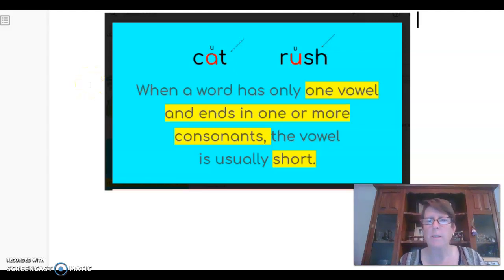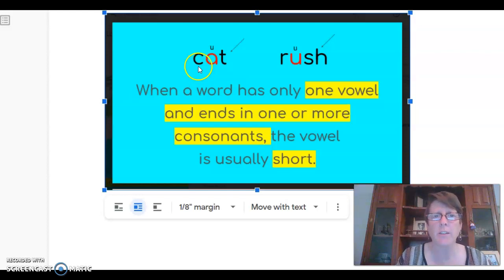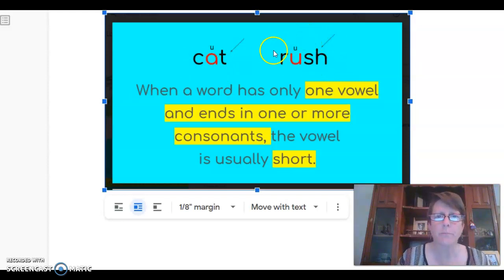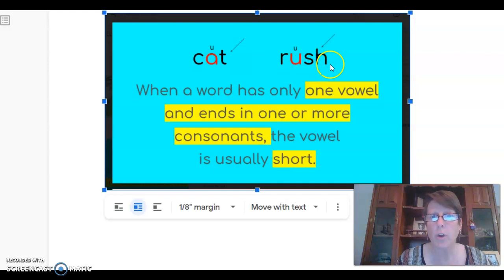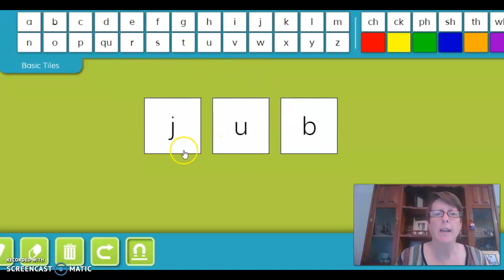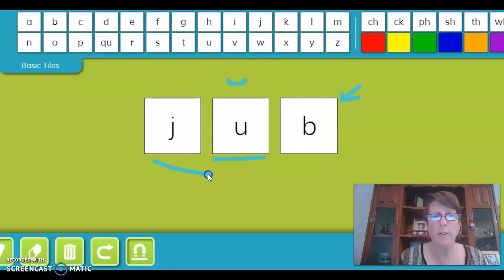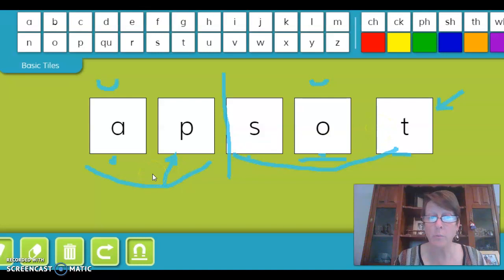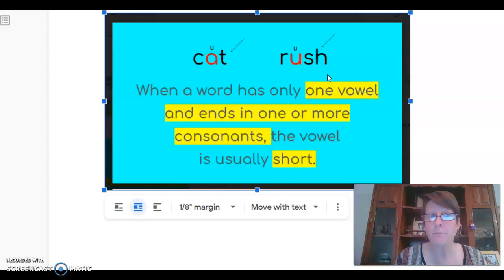Short Vowel Pattern